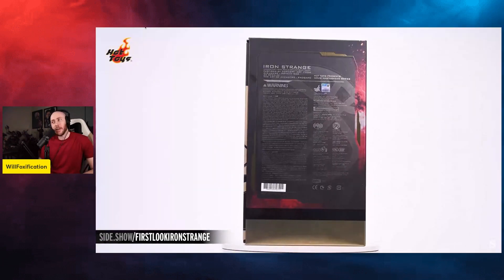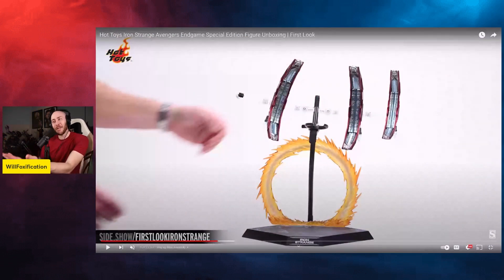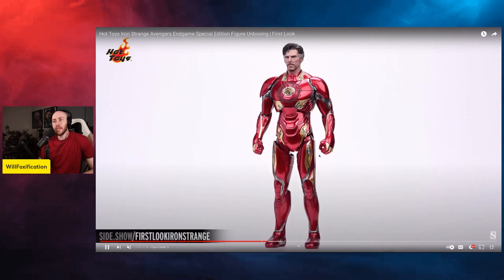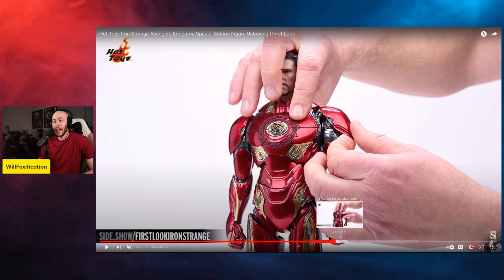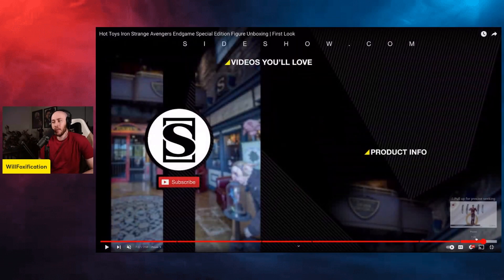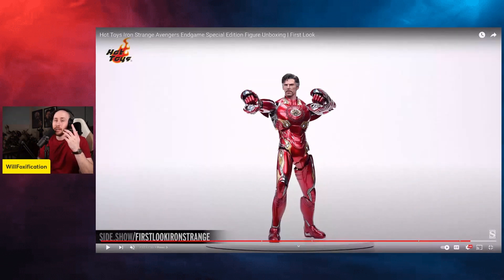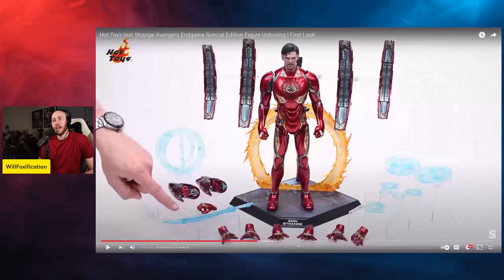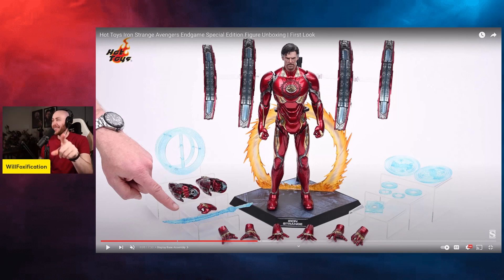Hot Toys Iron Strange Avengers: Endgame | First Look Unboxing REACTION